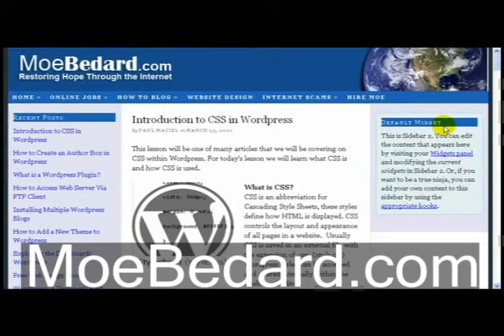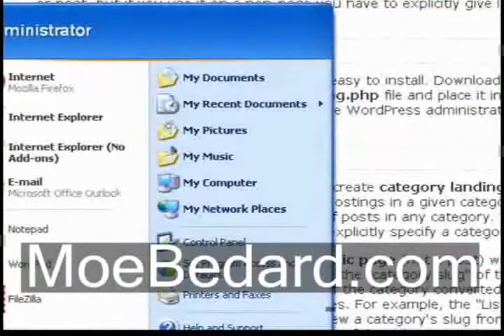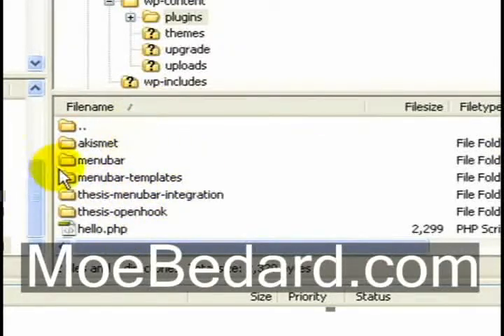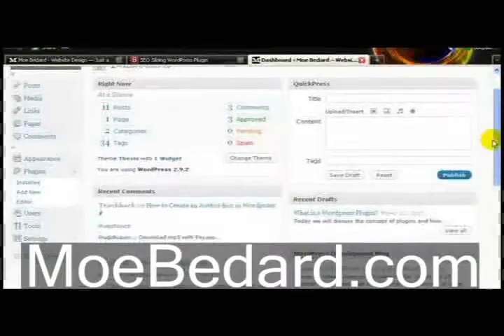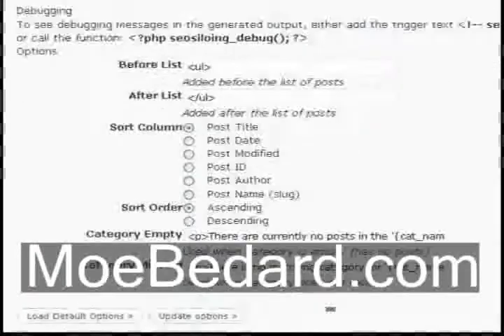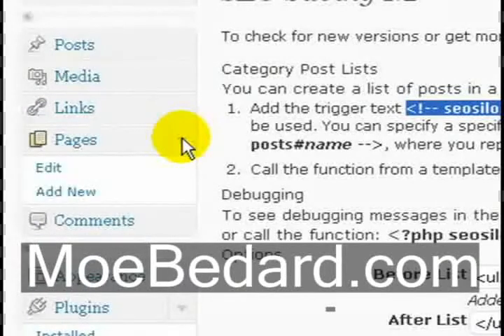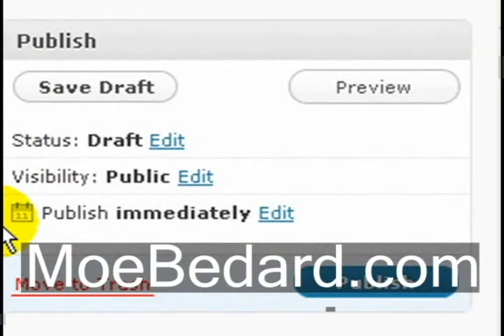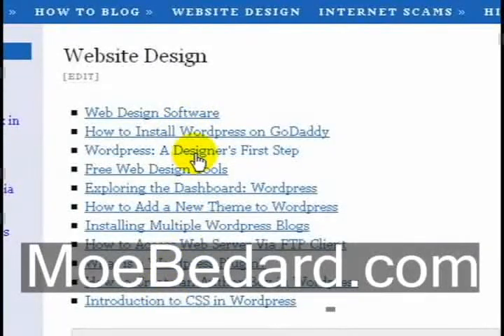How to Install and Setup SEO Siloing Plugin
will show you how to install and setup the SEO Siloing plugin for Wordpress.